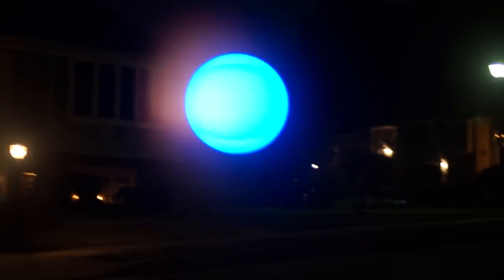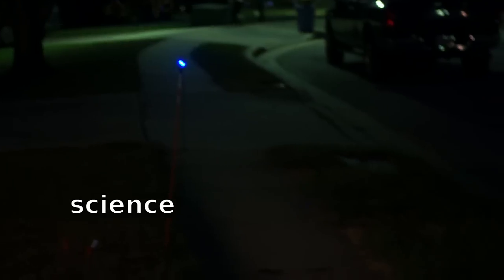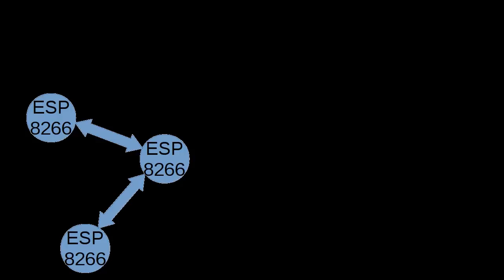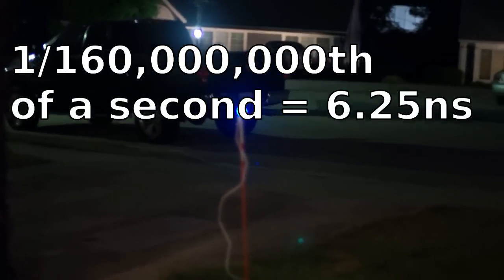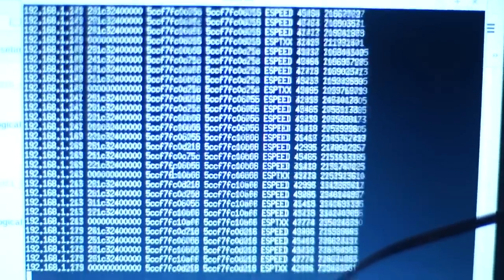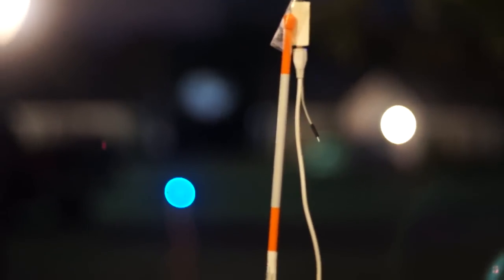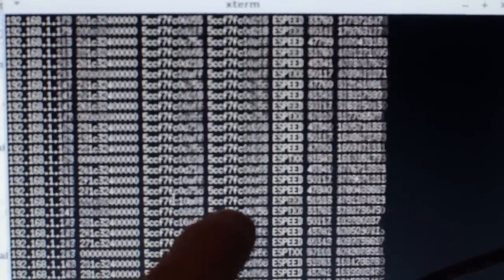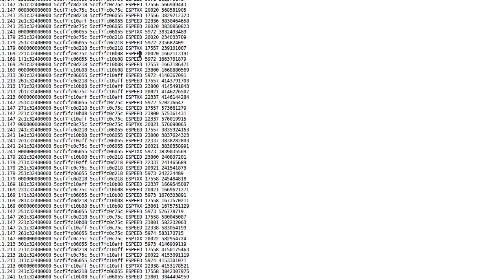Trying to do 3D Localization using ESP8266's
Whelp, I tried.  I had some successes.  I can now send/receive arbitrary packets while connected to an AP!  Also, I can intercept the interrupts to get the exact time of when many of these operations happen.